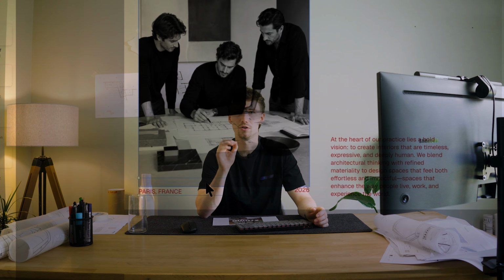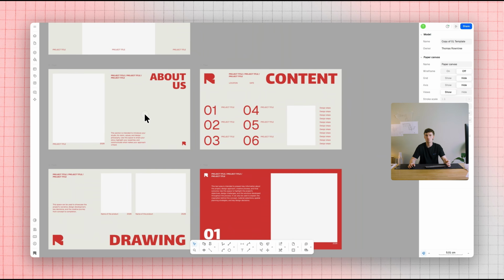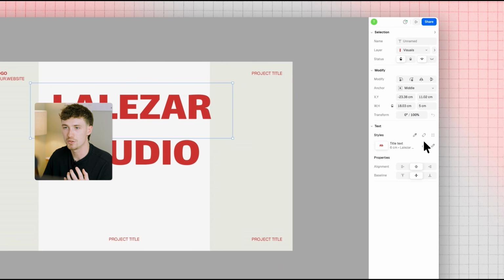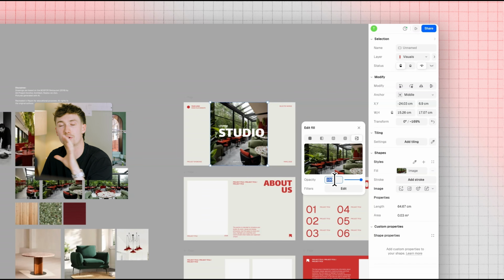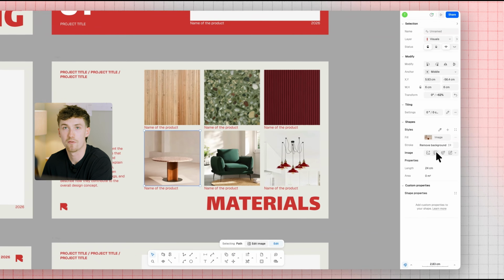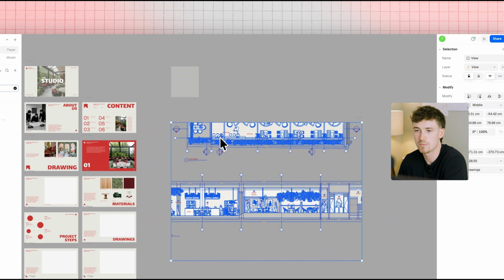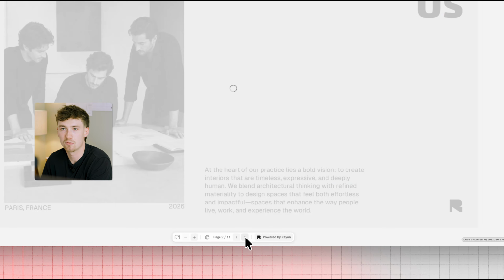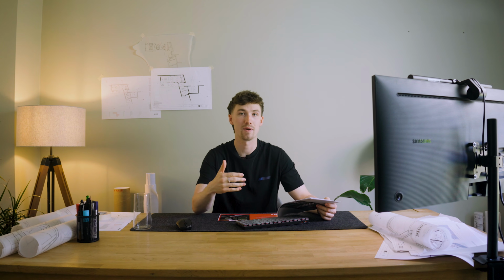How to Create an Interior Design Studio Presentation in 10 minutes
0:00 Intro
1:22 Template example
3:00 Importing images
3:41 How to edit the template
4:29 Populating images
5:43 How to manage styles
7:16 Customise images
7:58 How to add drawings
10:12 PDF export vs live presentation

If you're trying to win a new client, the first thing they ask for is an example of your work. Most studios end up sending an outdated PDF, a folder of images with no context, or a website that was never designed to be a presentation.

In this video, I take a Rayon template and turn it into a full studio presentation in under ten minutes. You'll see how to import and populate images, manage and customise styles, add drawings pulled straight from the model canvas, and decide between a PDF export or a live presentation link depending on what your client actually needs.

The template is free, and the link is below so you can build your own studio presentation today.